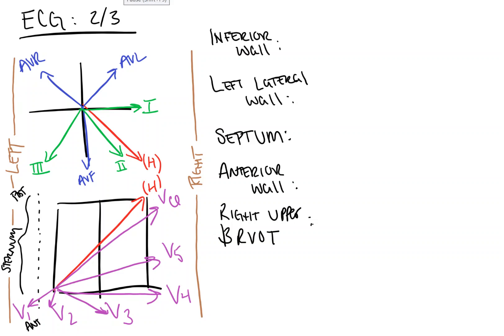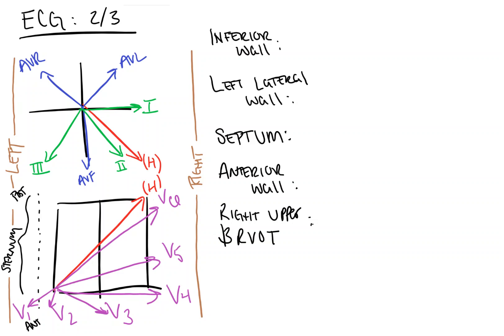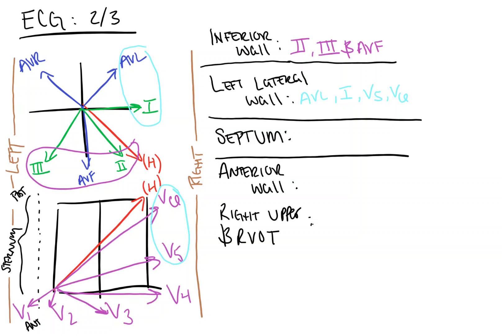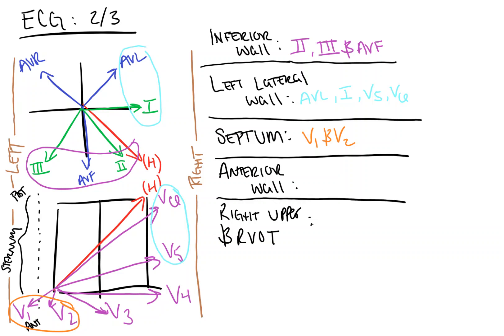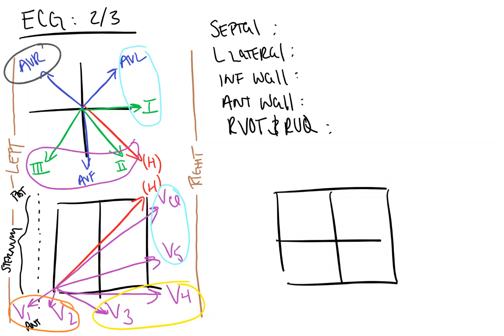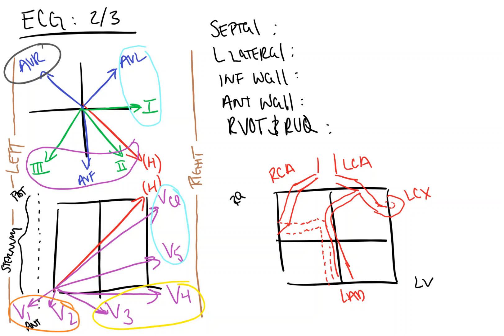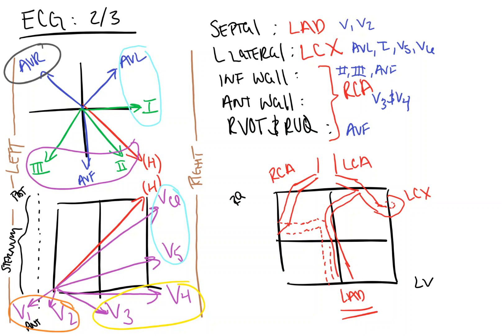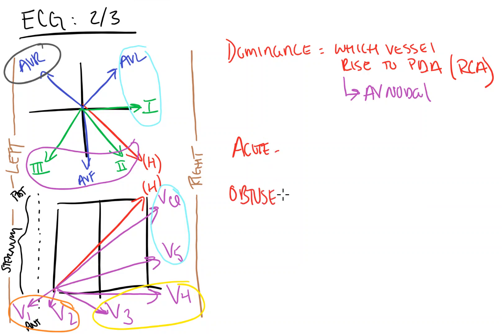ECG Part II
In this video from Count Backwards from 10, we take a look at which ECG leads correspond to which anatomical parts of the heart, inferior wall, leads II, III, AVF etc, and what coronary vessels supply each part.We’re going to POINT you in the right direction with this video.